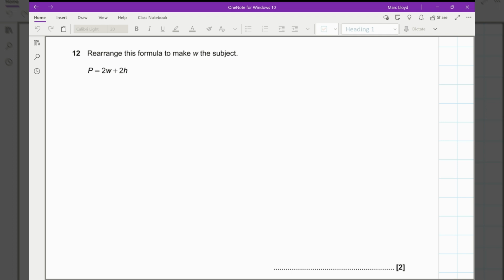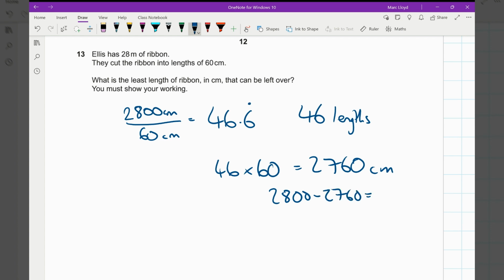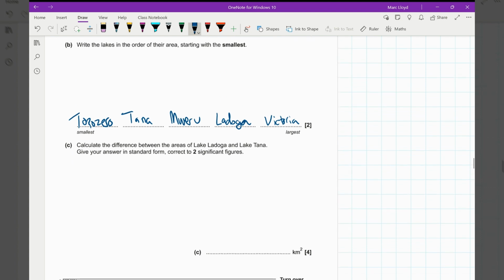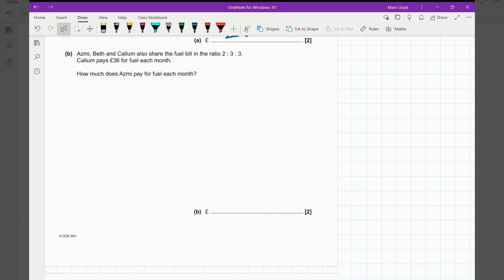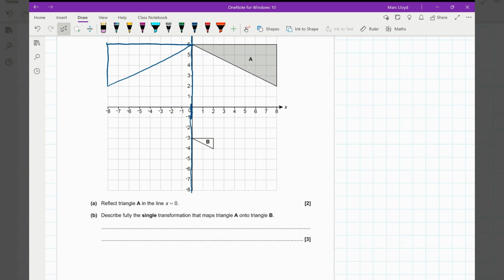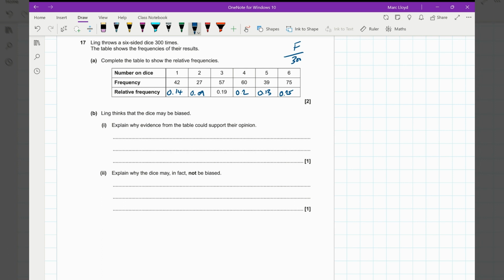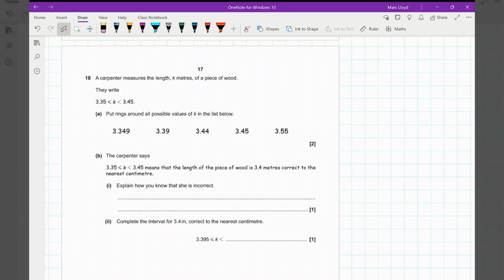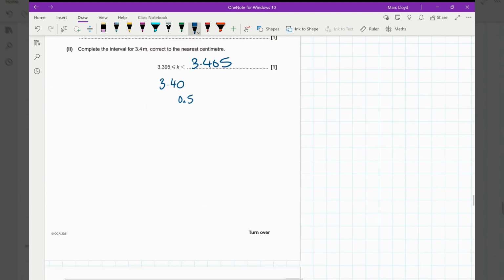Q12-18 P3 Foundation November 2021 OCR GCSE Maths